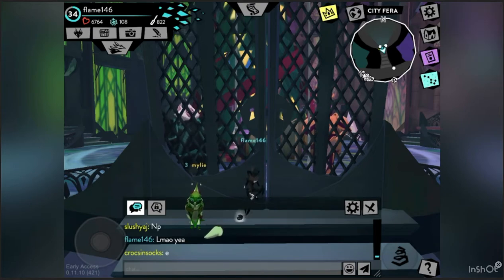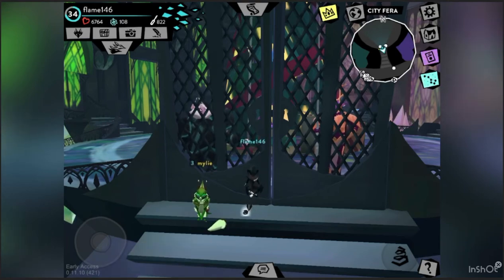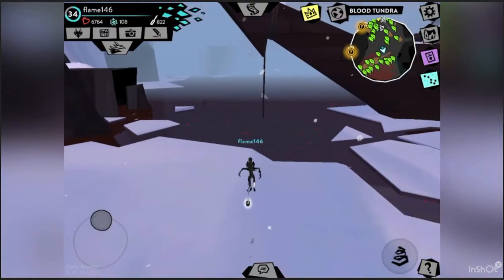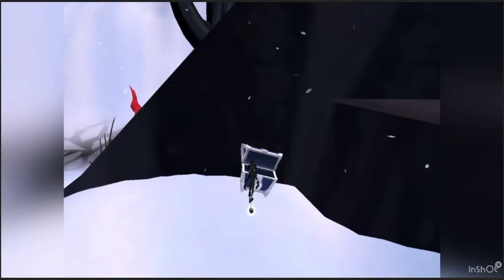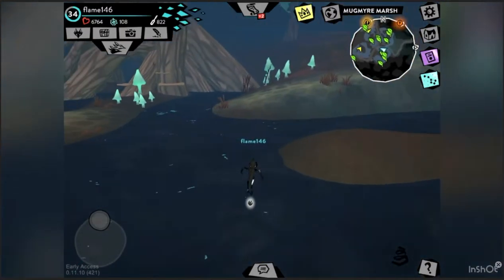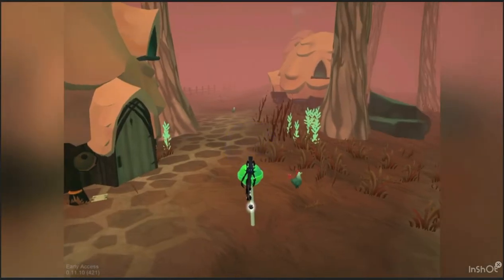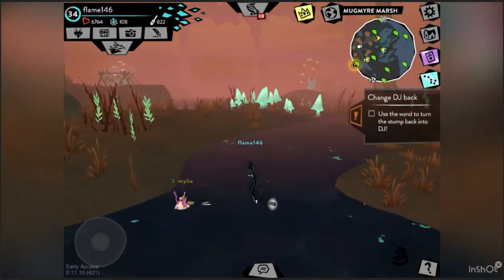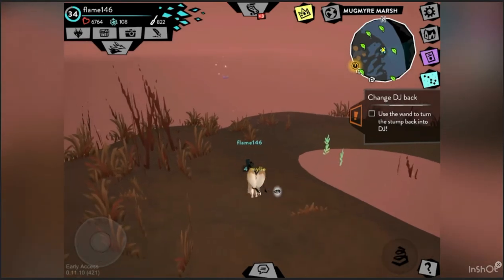Reviewing fer.al mobile- and how to download- ft. Mylie